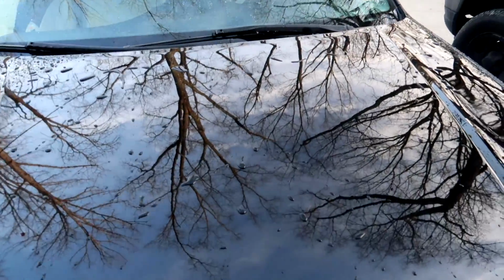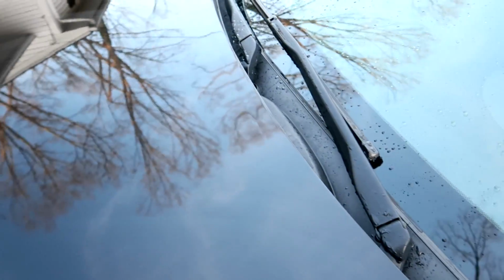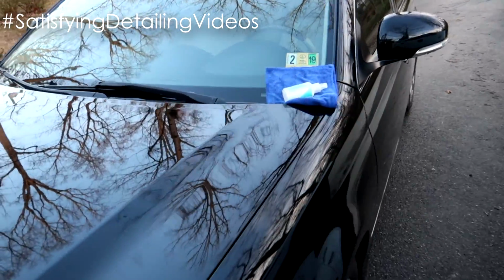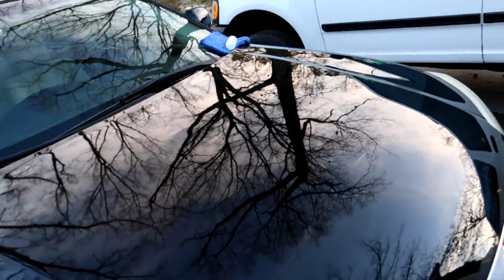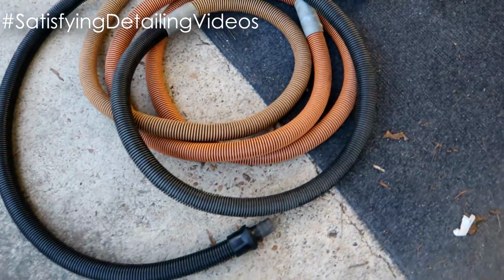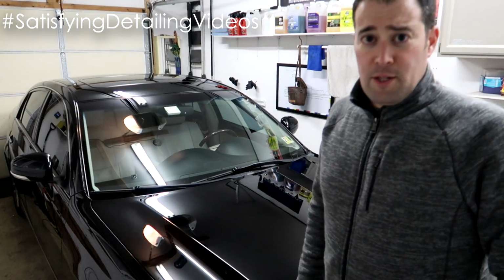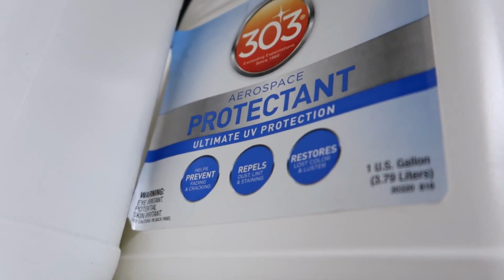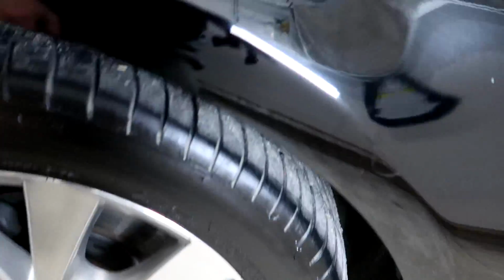Weekend Wash Series #1 // Interior and Exterior Cleaning //Toyota Avalon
MJJC Foam Cannon.
Detail Guardz 360 Dirtlock.

SPTA Polishers
Cordless 15mm DA Polisher.

🔦Lights
4 Pack LED Shop Lights 3600 Lumens 5000k
5500K Photo Studio Light